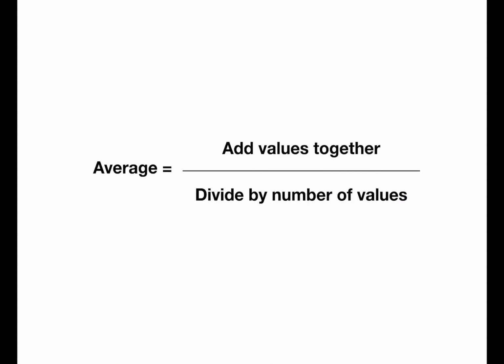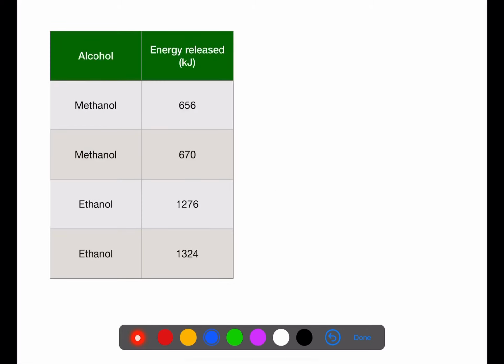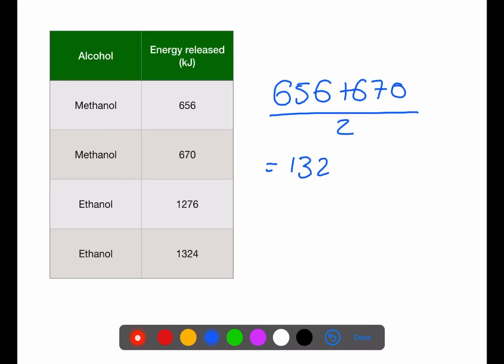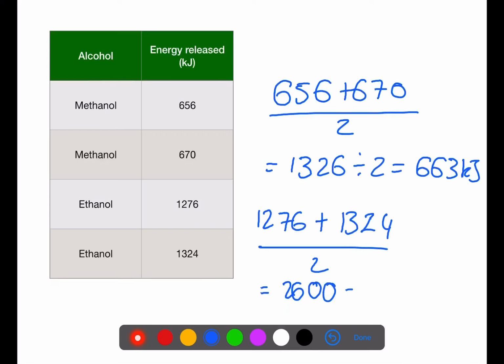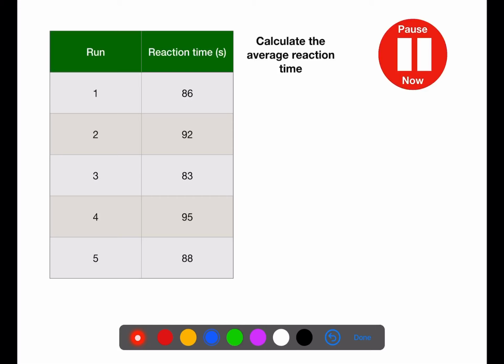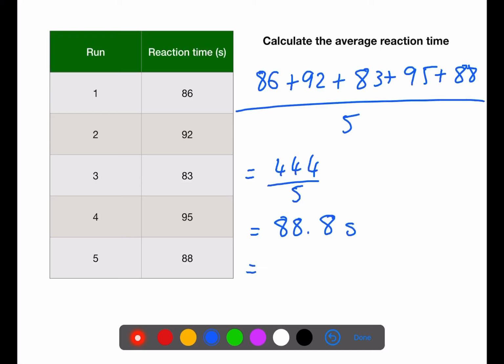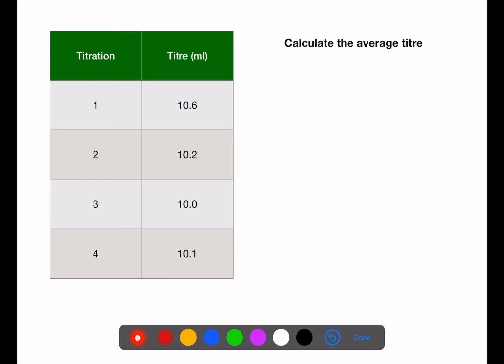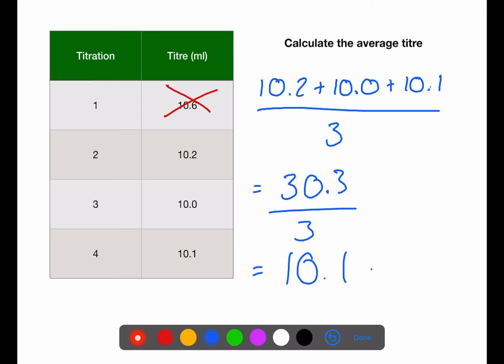Presenting information: Calculating averages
An essential skill in analysing results is calculating averages.  In chemistry we tend to use the mean for averages.  This video gives a chance to practice this skill.

FOLLOW ME